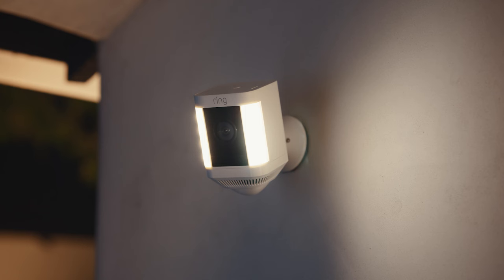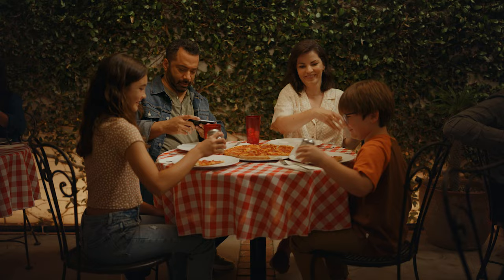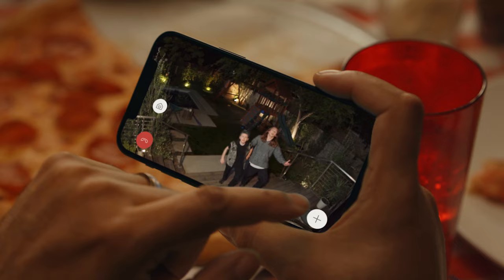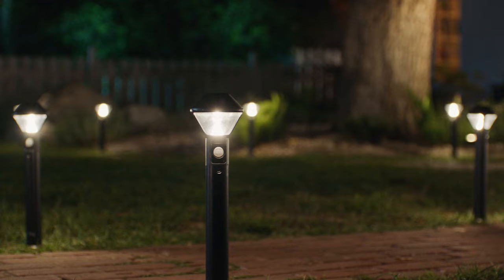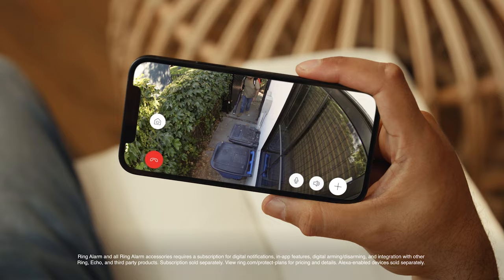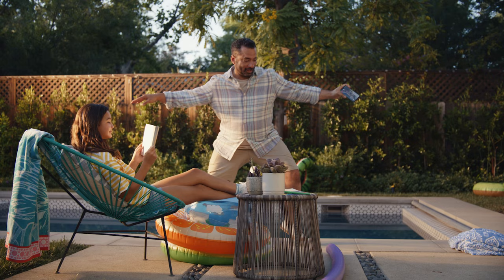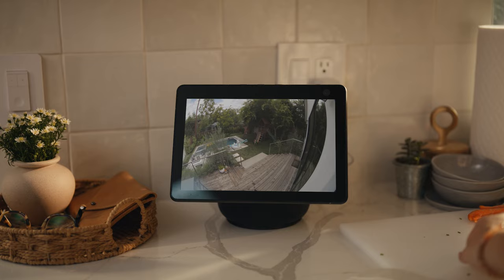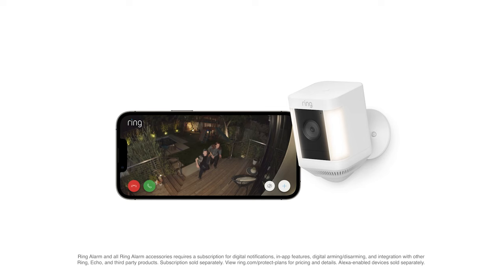Ring Spotlight Cam Plus | Go-To Outdoor Protection | HD Video & Built-In Spotlights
Shine a light on your home security with Spotlight Cam Plus—a versatile outdoor dynamo fit for any property. See vivid detail with HD video in almost any weather. Deter threats with built-in spotlights. And get real-time alerts when there’s motion in your yard.